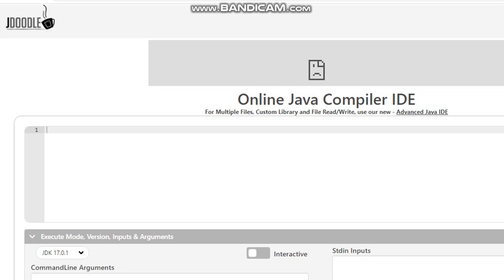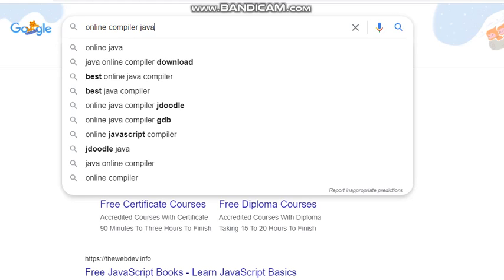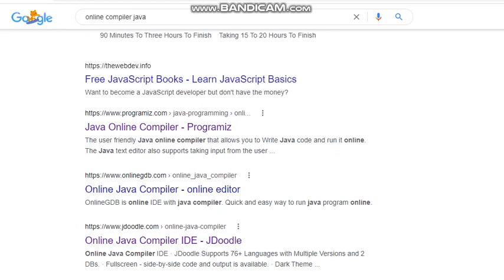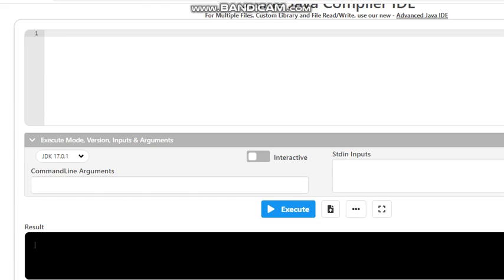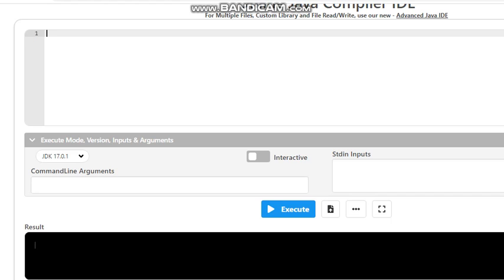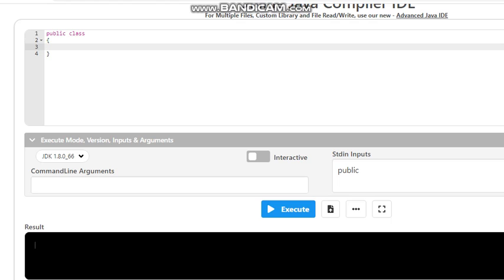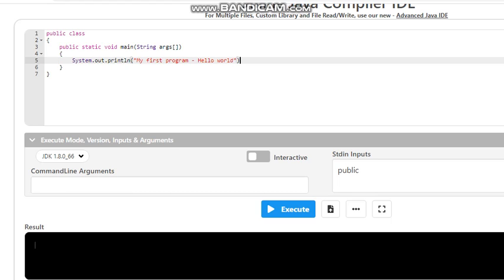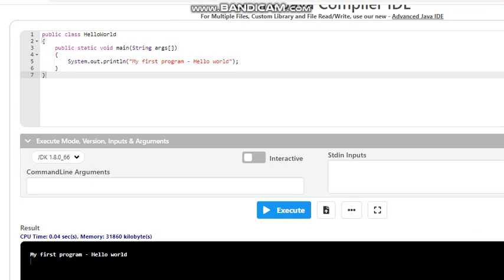Core Java Programming Tutorial - Part 1 -Session 3- Demo - Simple Java Program using Online Compiler